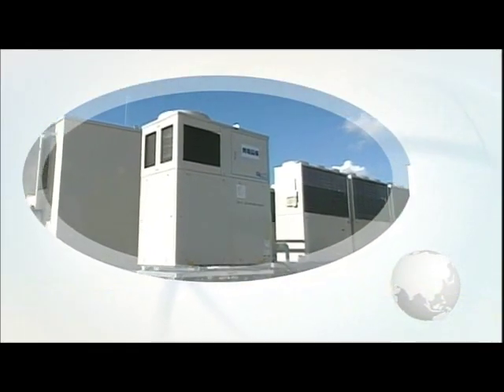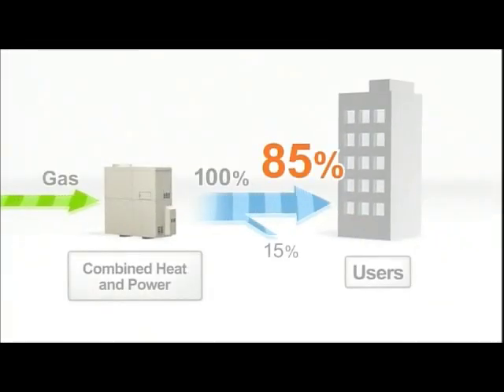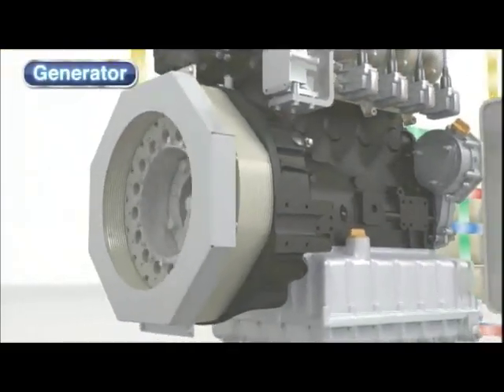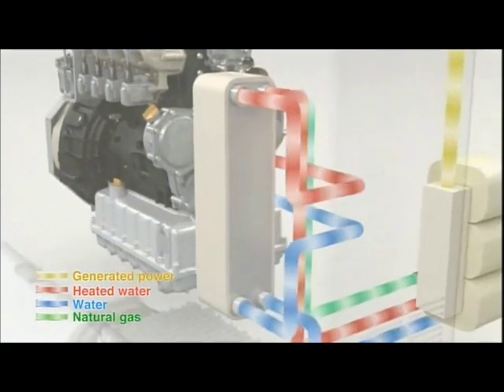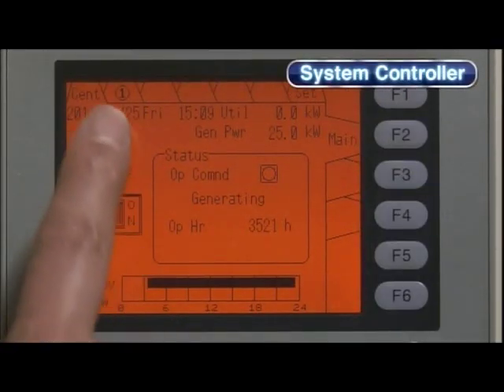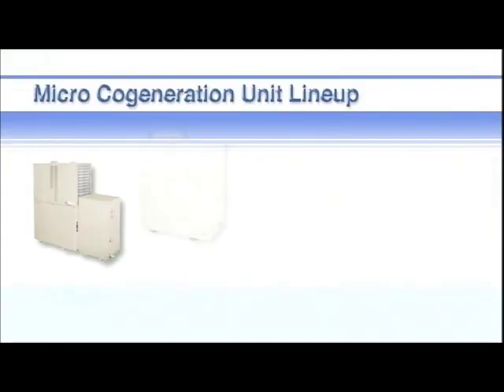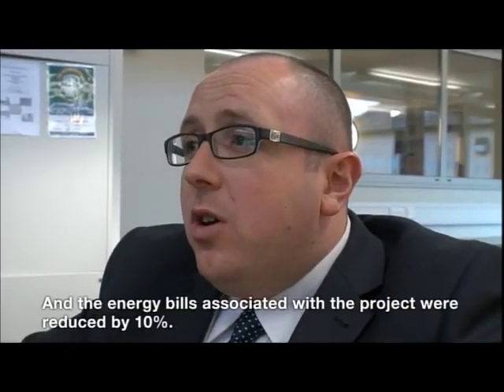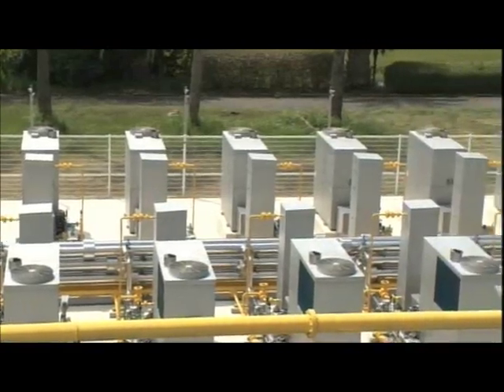CHP Overview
Lean more about Combined Heat and Power systems